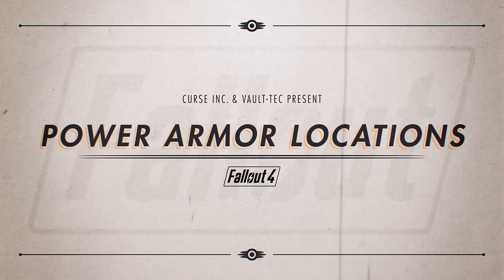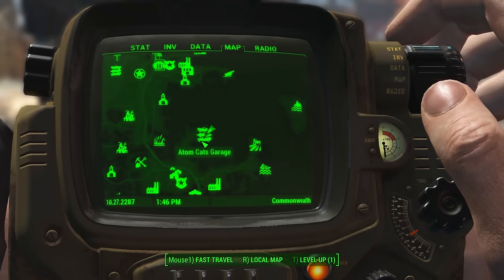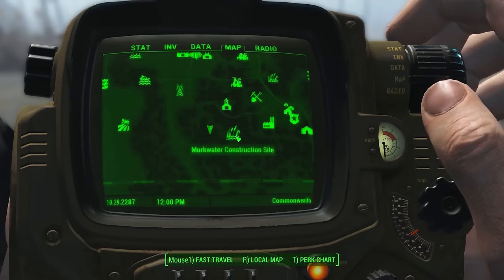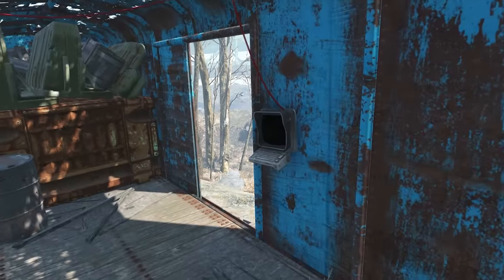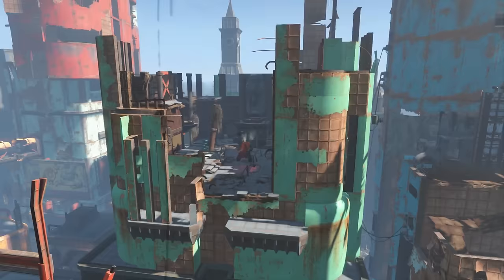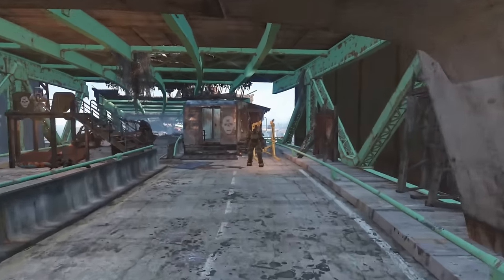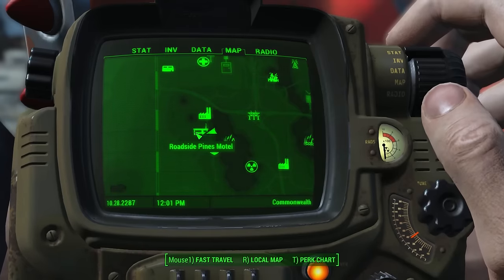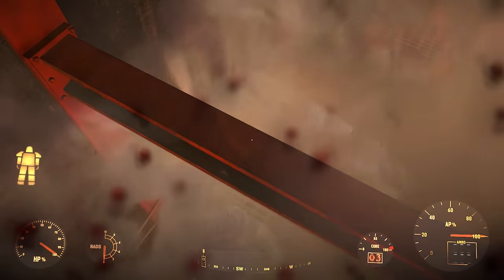Fallout 4 - Power Armor Locations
Trying to find and collect all the Fallout 4 Power Armors? We've got you covered!